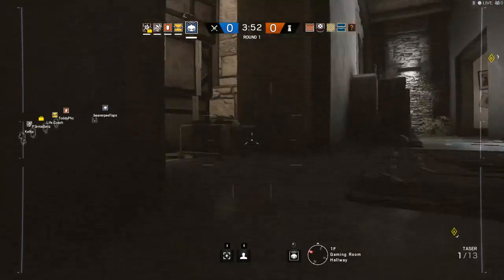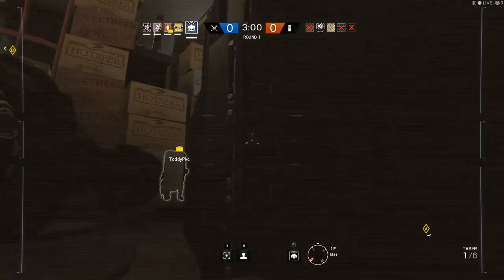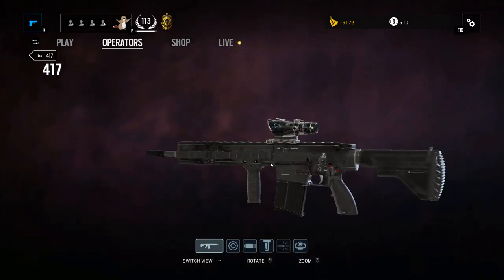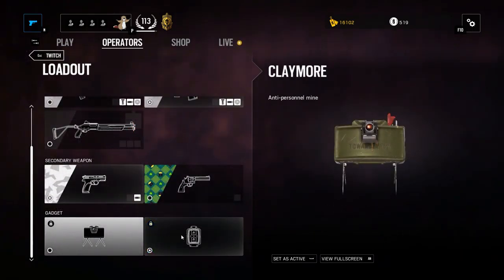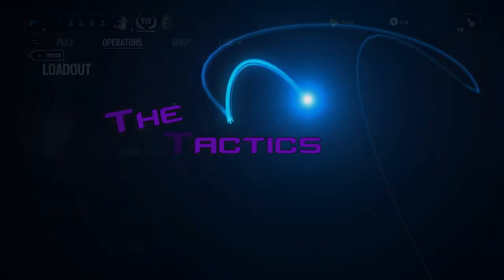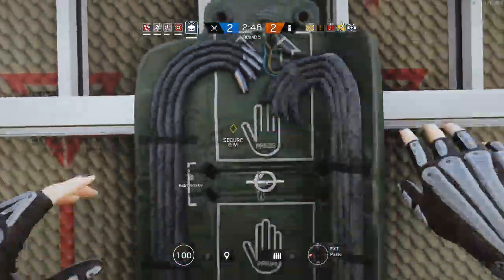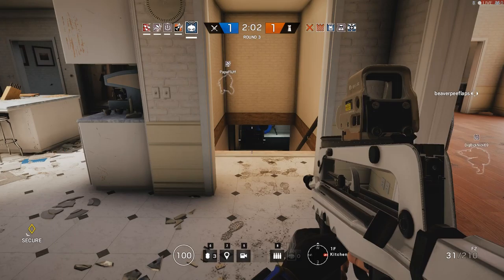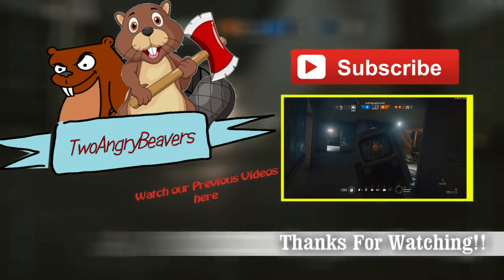Twitch Guide *UPDATED*- Tom Clancy's RainbowSix|Siege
A quick beginners guide to using twitch effectively in Rainbowsix.